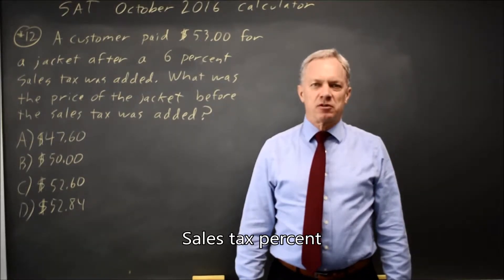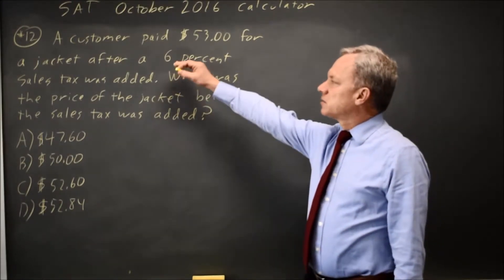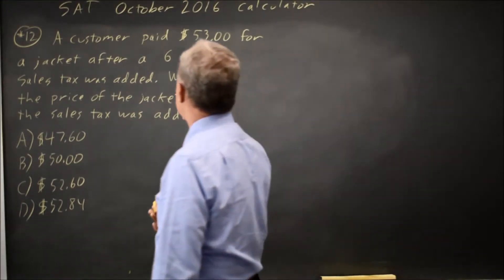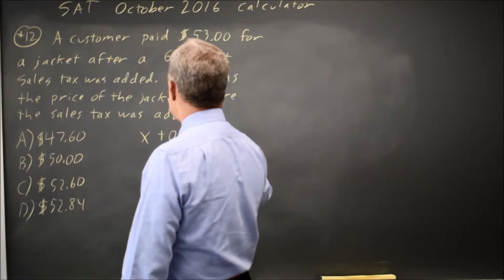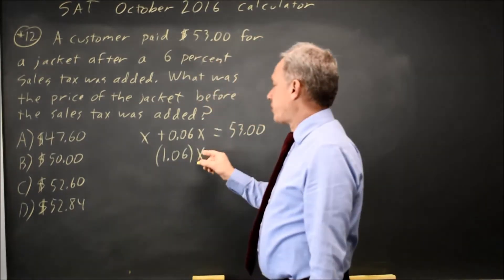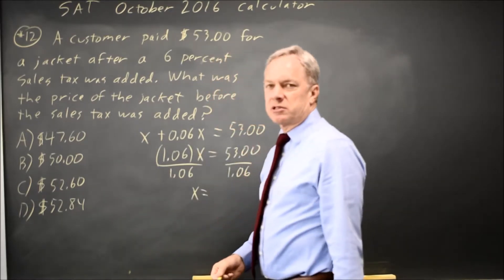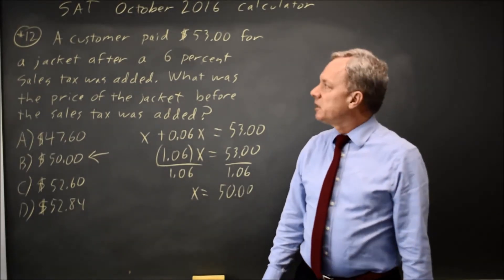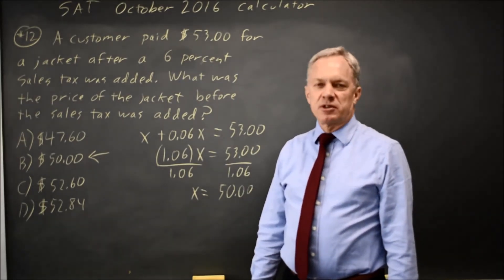SAT Test 7: Price before sales tax - question #4-12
A customer paid $53.00 for a jacket after a 6 percent sales tax was added. What was the price of the jacket before the sales tax was added?
A) $47.60
B) $50.00
C) $52.60
D) $52.84